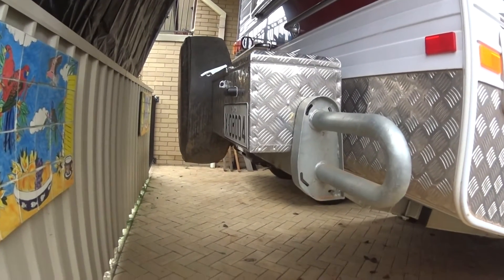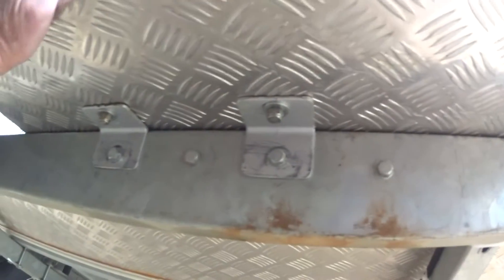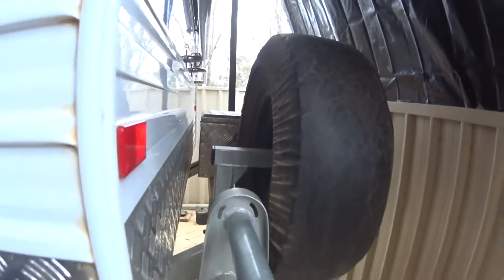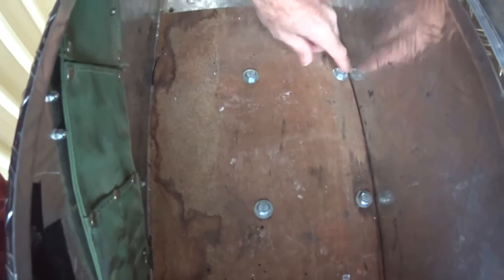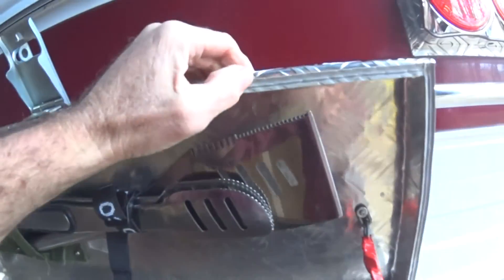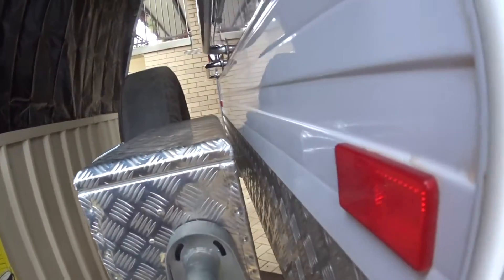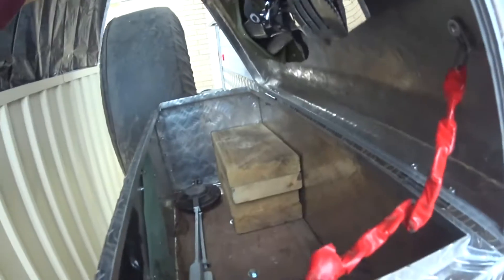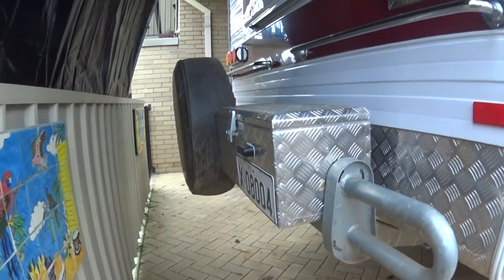The Making of my Camping Gear # 9 Caravan Storage Box.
I put this box on the caravan a little while back, and am very happy with it, Just remember if you put extra weight on the back of your Caravan/Camper then it may change how the unit travels, Try to put mainly light stuff in these areas.